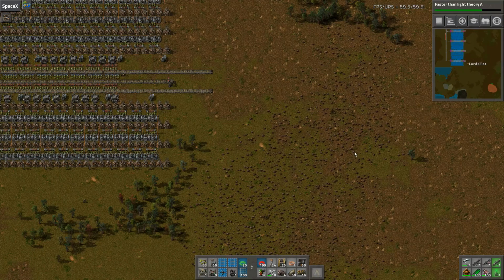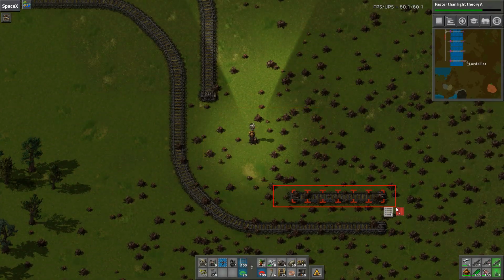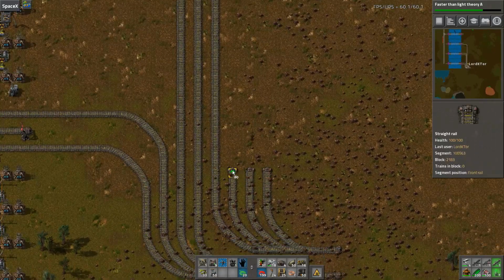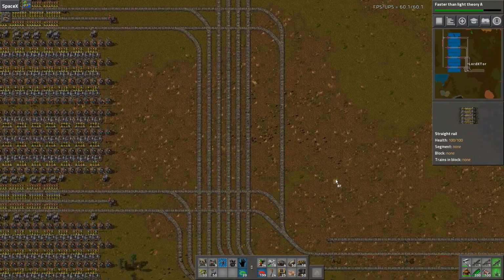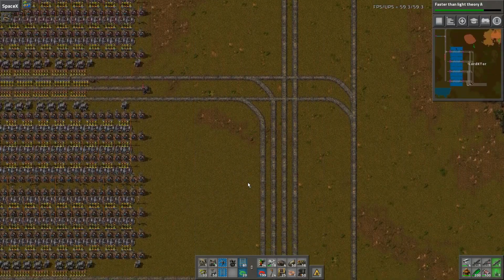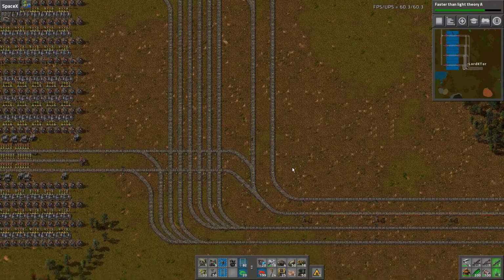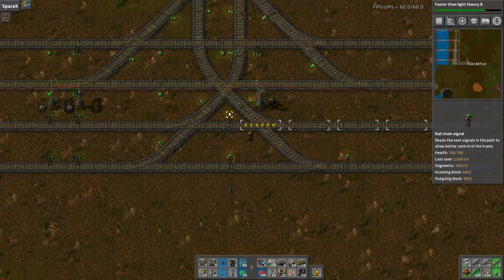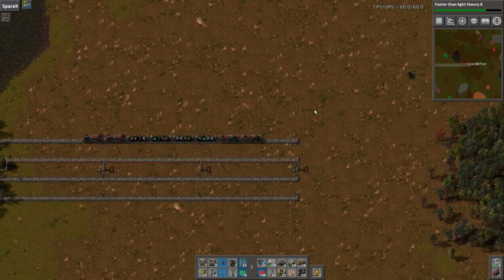Factorio SpaceX Extreme EP35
Factorio end game play using the Space Extension Mod (SpaceX) on extreme settings.